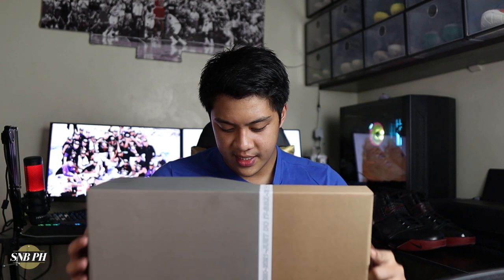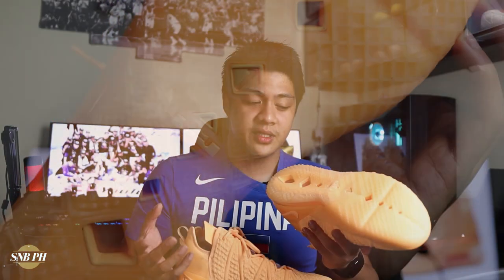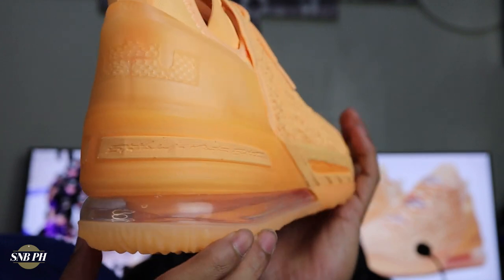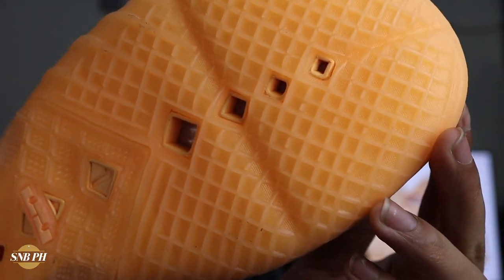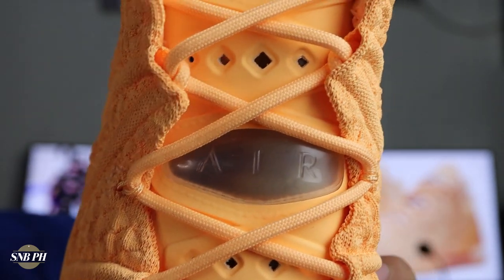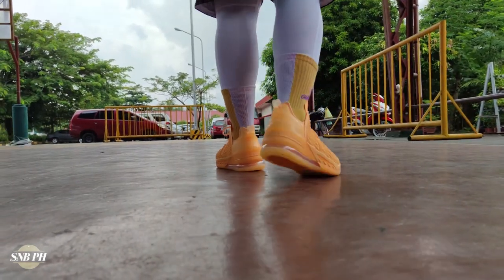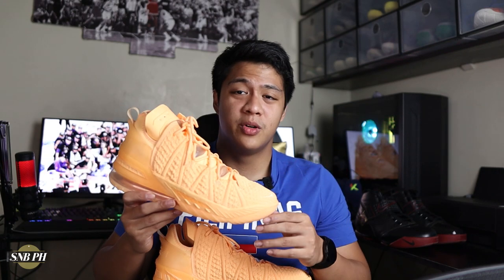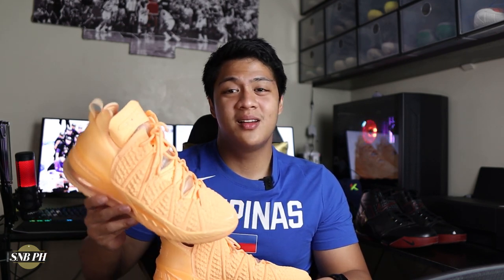So Fresh On Foot! LeBron 18 'Melon Tint' Unboxing and Review!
The 'Melon Tint' colorway is far and away the most popular and sought after colorway of the LeBron 18 so far! Not only does it have a very loud and striking aesthetic with the melon orange, but it is also the shoe that LeBron James used in game 4 and in the clinching game 6 of the 2020 NBA Finals! Not only did LeBron win his 4th NBA Championship but he also won his 4th NBA Finals MVP award while wearing this specific colorway. Given the body of work that LeBron has built and continues to build in his NBA career, this shoe is definitely one that will stand out and will be one of the most memorable ones for sure!

Thank you to Nico Borromeo for lending me this pair! 🔥🔥

Equipment Used:

Canon M50